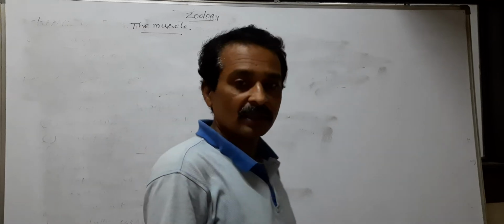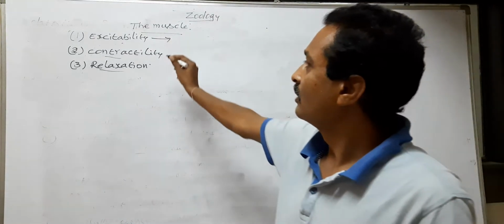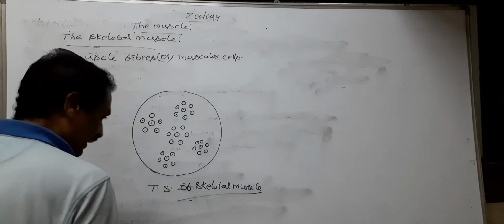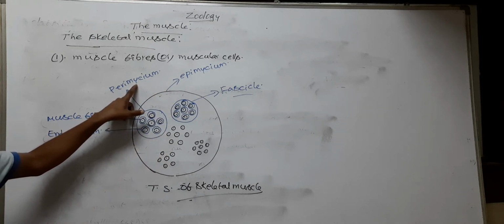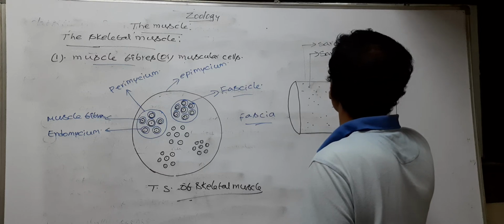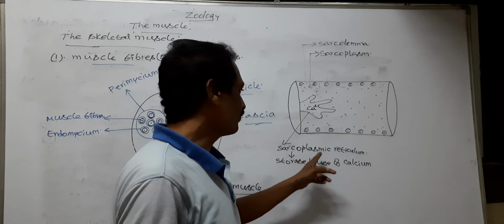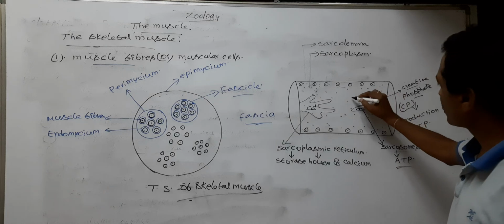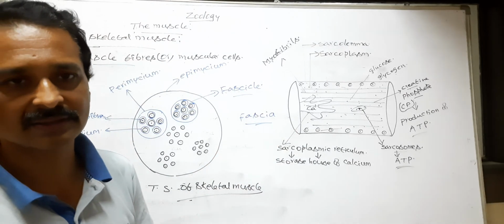zoology _ 2 (23/09/20)